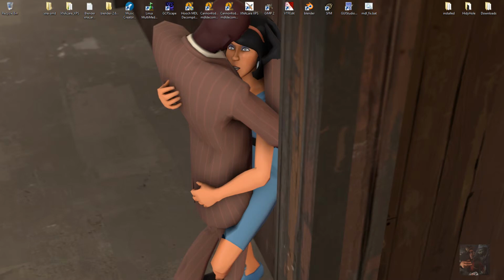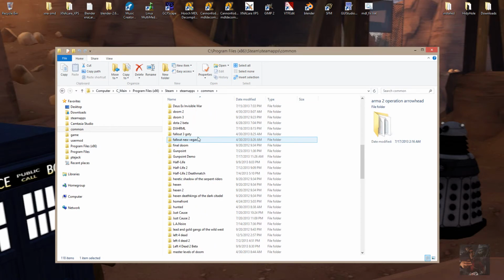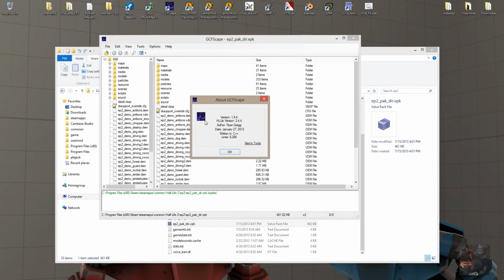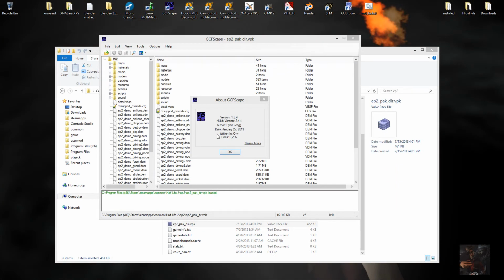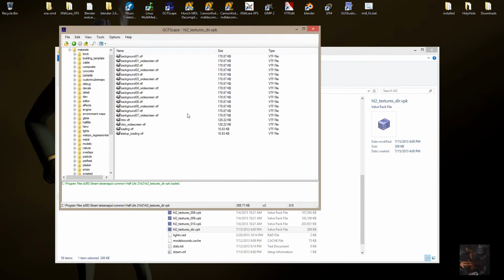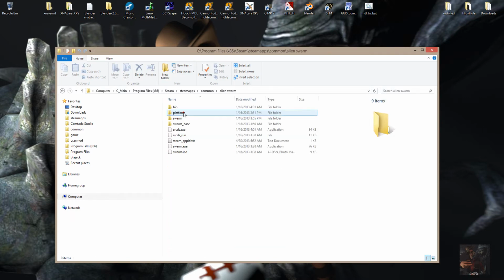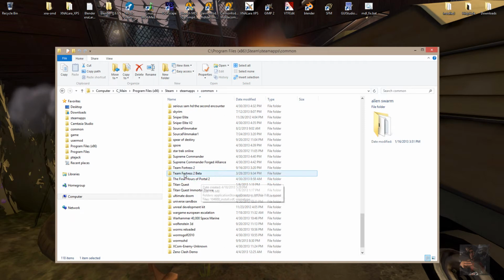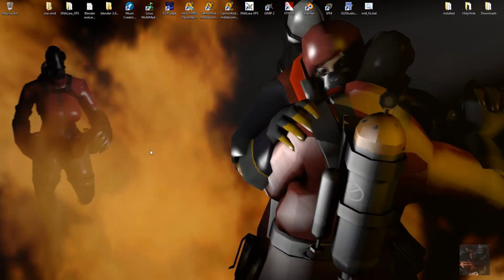SFM - Where Did the GCF Files You Keep Refering to GO???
Well gang, a lot of my tutorials on gathering assets from Valve GCF files were made prior to Steam adopting the new Pipeline Delivery system.

If you are watching one of my videos and you can't find the GCF I am referring to, it means the game has probably been converted to Pipeline. This video explains where to look for the new VPK file and the program required to open it.

The version of GCFScape required to Extract VPK files can be found on the Nem's Tools